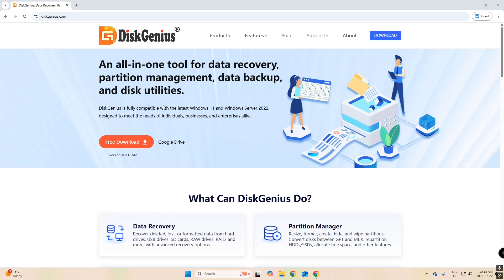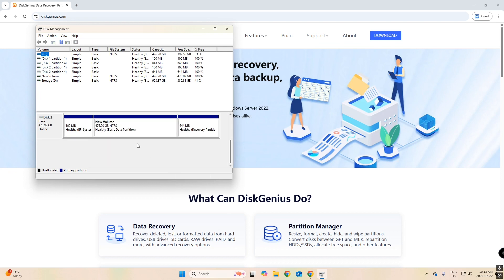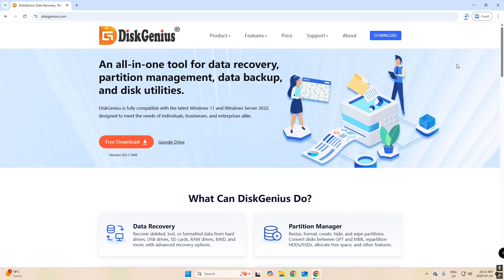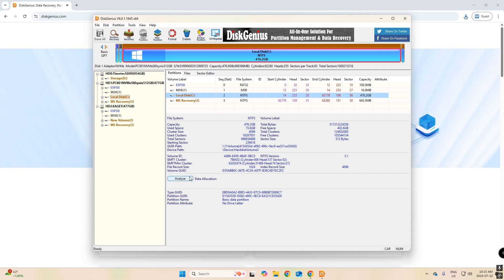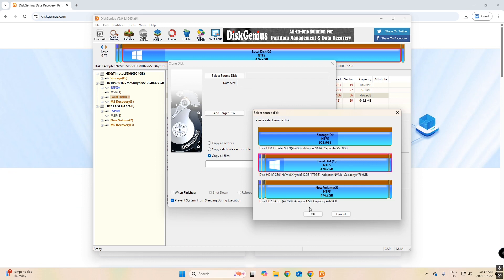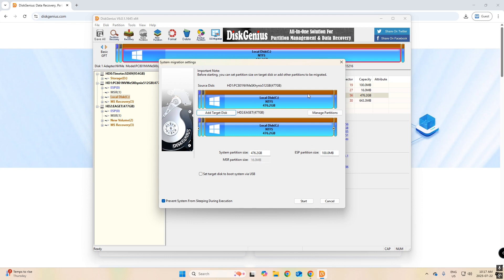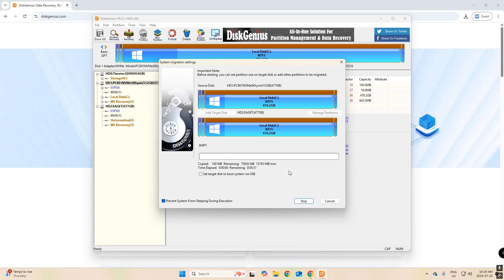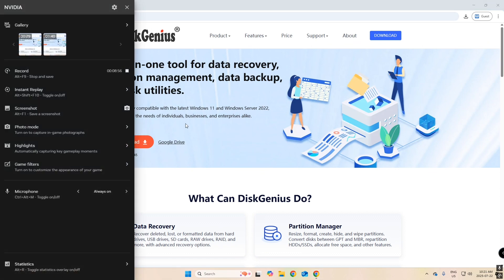CLONE WINDOWS 11 NVME SSD FREE!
🔧 How to Clone a Windows 11 NVMe Boot Drive (Works with SSD, SATA, HDD – FREE TOOL)

In this video, I’ll show you step-by-step how to clone your Windows 11 boot drive (C:) using a completely free tool called DiskGenius. Whether you’re upgrading to a faster NVMe drive, replacing a failing hard disk, or just making a full backup — this tutorial will guide you through the process with clear instructions.

✅ Works with all types of drives:
 • NVMe SSDs
 • SATA SSDs
 • 2.5-inch or 3.5-inch HDDs
 • Traditional hard drives

You don’t need to reinstall Windows or lose any data — this cloning method keeps your operating system, programs, and files exactly as they are.

💬 In this tutorial, you’ll learn:
00:00 - Intro
00:30 - What you need
01:10 - How to install DiskGenius
02:00 - Cloning your boot drive (C:)
04:30 - Verifying the cloned drive
05:00 - Setting the new drive as boot
06:00 - Final thoughts

🛠️ No matter what kind of drive you’re cloning from or to, this guide has you covered. Perfect for tech upgrades, backups, or system migrations.